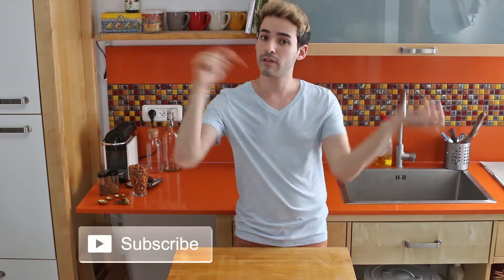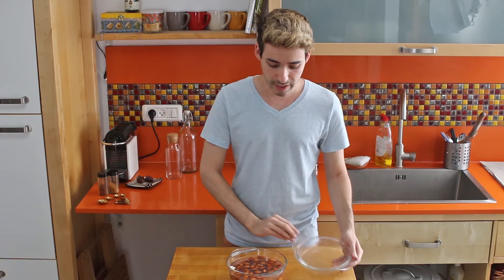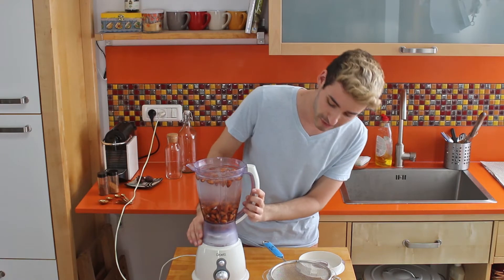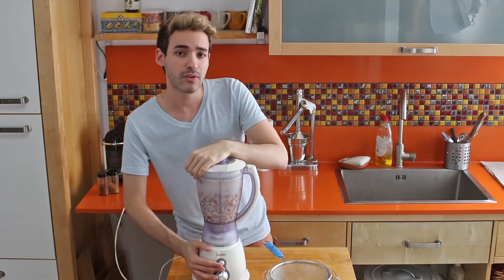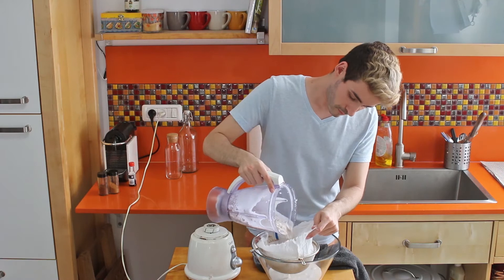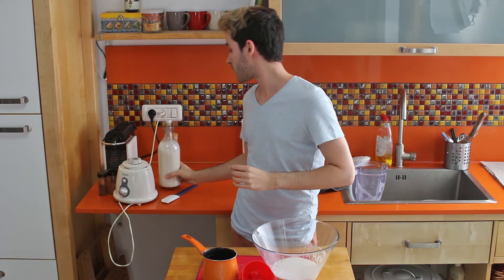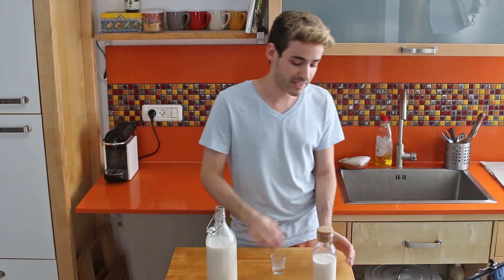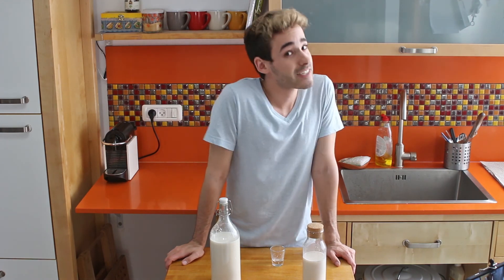How To Make Homemade Almond milk Easy Recipe | Baking W/ Dan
Here is an easy way for almond milk!! homemade recipe, easy & simple and healthy for you & also vegan. add to coffee or tea for tasty morning